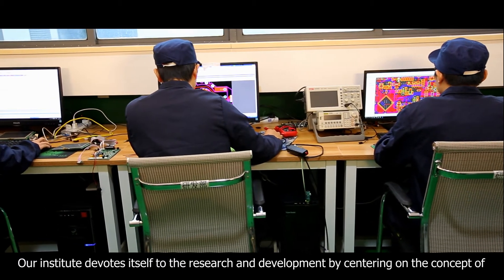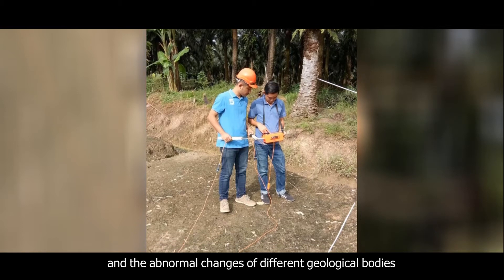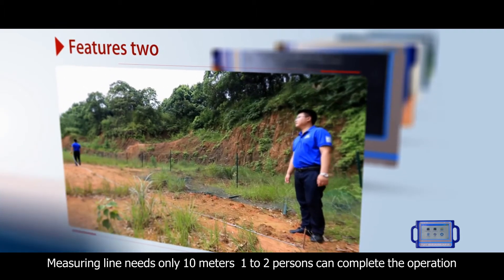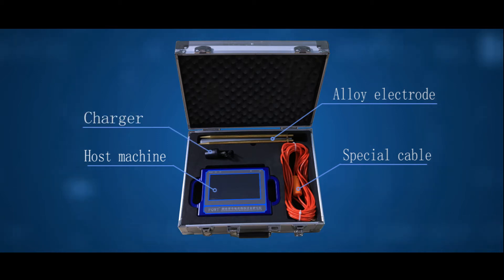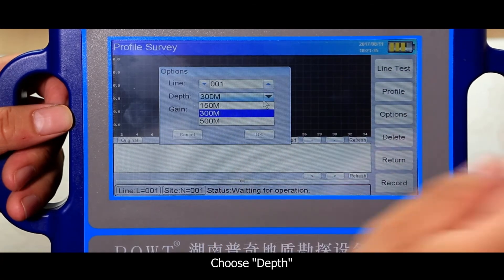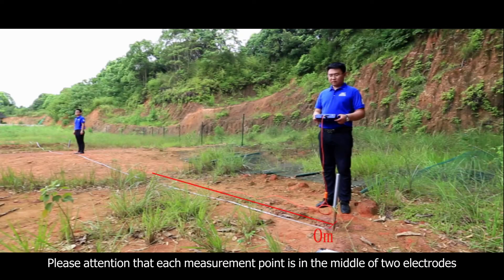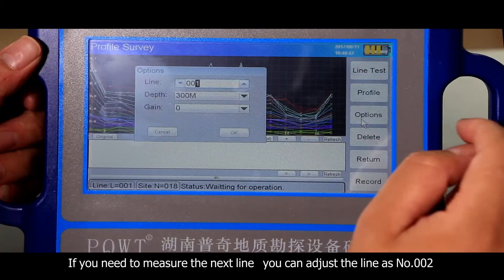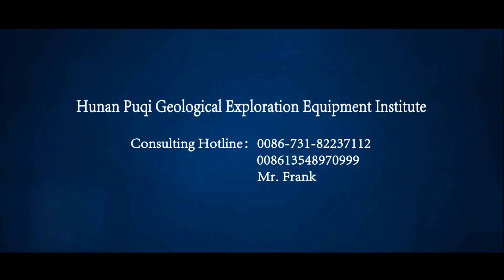PQWT-S500 water detector!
How to operate with PQWT-S500 .